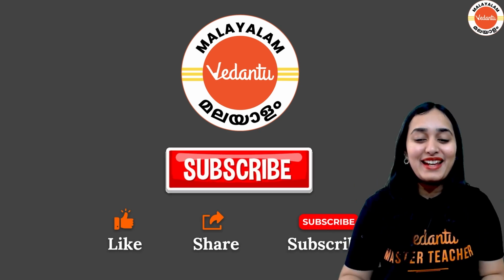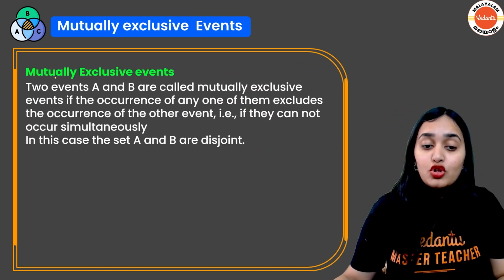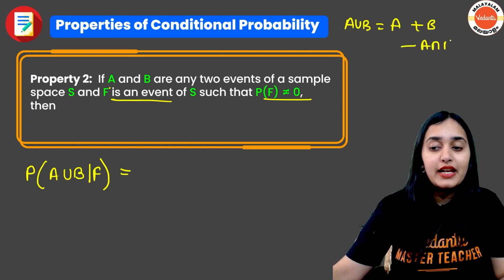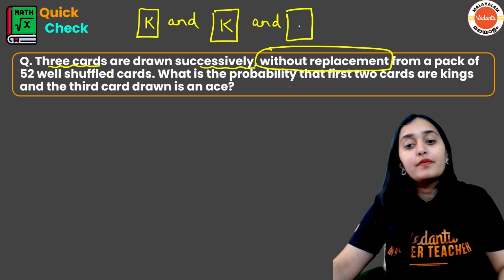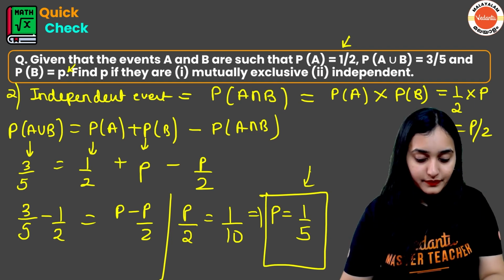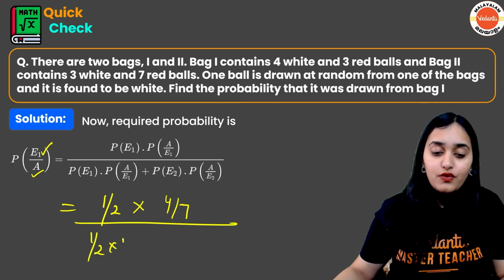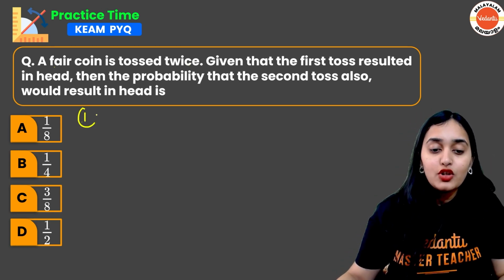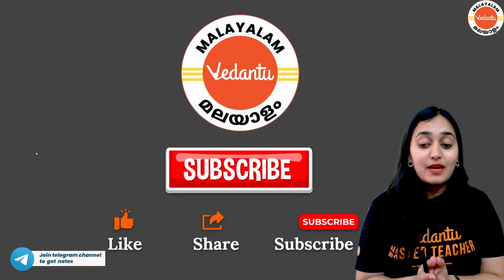Probability In Oneshot- Concept, Shortcuts, And PYQs | Maths | Keam | Vedantu Malayalam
➡️Playlist for KEAM Maths | Strategy & Tips

In this video, we will delve into the topic of Probability, which is an important topic in mathematics and a crucial part of the KEAM exam. Our expert faculty member from Vedantu Malayalam will cover the concept of probability, various shortcuts and tips to solve problems related to probability, and solve some previous year questions from the KEAM exam.

If you are a student who is appearing for the KEAM exam or just someone who wants to enhance their knowledge of probability, this video is a must-watch for you. Our faculty member will explain each concept in detail, making it easy for you to understand and apply the concepts in practice.

By the end of the video, you will have a clear understanding of the various aspects of probability, such as conditional probability, Bayes' theorem, and the multiplication theorem. You will also be able to solve problems related to probability using various shortcuts and techniques that will save you time in the exam.

So, sit back, relax, and get ready to enhance your knowledge of probability in this oneshot video.

Topics Covered:

✅0:00 Introduction to session
✅0:29 Probability
✅4:19 Probability Formula
✅7:37 Types of Events
✅11:52 Conditional Probability
✅17:23 Practice Questions
✅20:19 Multiplication Theorem
✅23:04 Practice Questions
✅25:32 Independent Event
✅27:21 Independent Event v/s Mutually Exclusive Events
✅28:31 Practice questions
✅31:04 Total Probability
✅32:07 Practice Questions
✅34:43 Baye's Theorem
✅36:57 Practice questions
✅38:55 KEAM PYQs